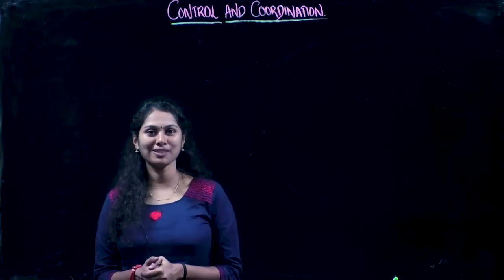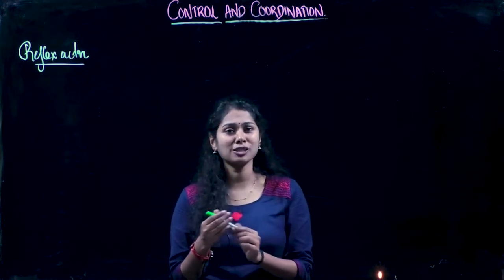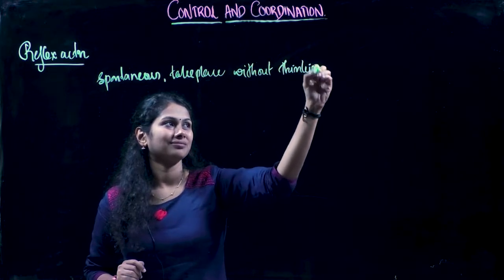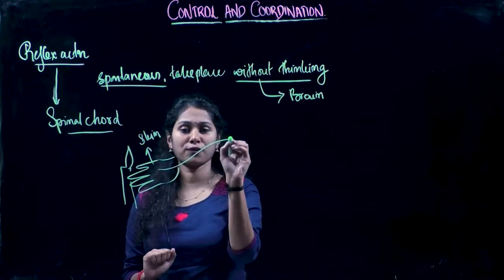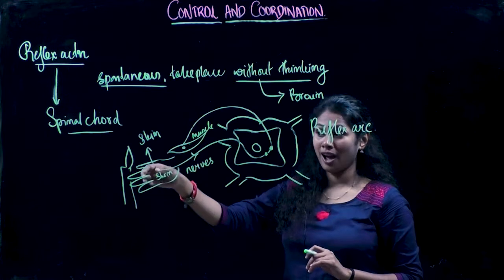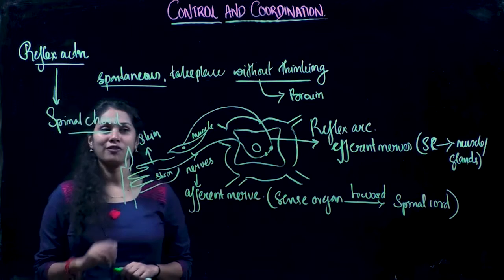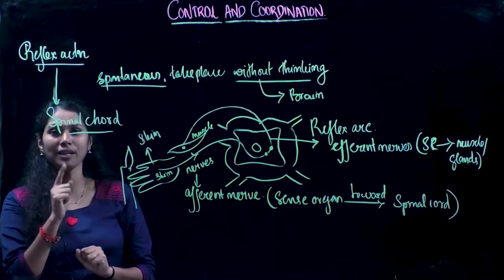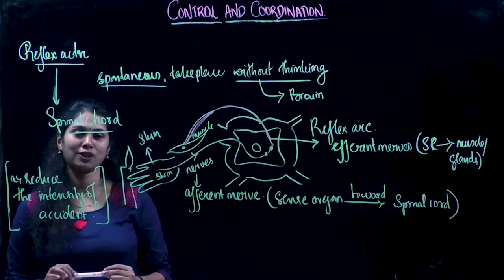Class 10 Biology: Control & Coordination - Reflex Action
Reflex action is an involuntary action that happens in living organisms. If you touch a hot stove you will immediately withdraw your hand without even thinking. That is an example of a reflex action.

Reflex actions are not controlled by the brain. Instead it involves only the spinal cord and therefore it is quite rapid. When the organism encounters a stimulus, the reflex action provides instant response and it is not required that the brain has to be involved in this. Reflex action is extremely important for the survival of an organism.

This video explains reflex action in detail and the multiple processes involved in it.

Control and Coordination is Chapter 7 in your Class 10 science text books. Study this chapter well to score high in your board exam.